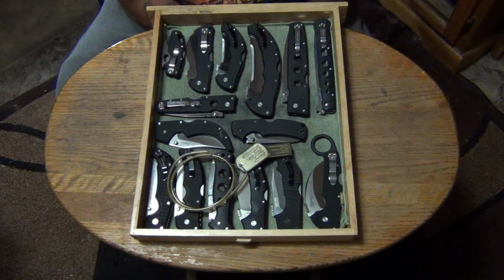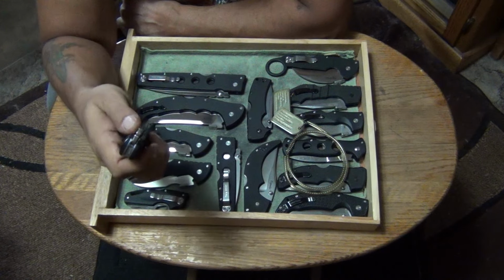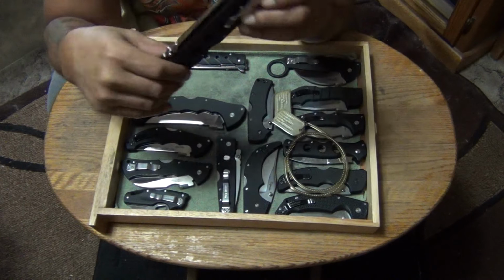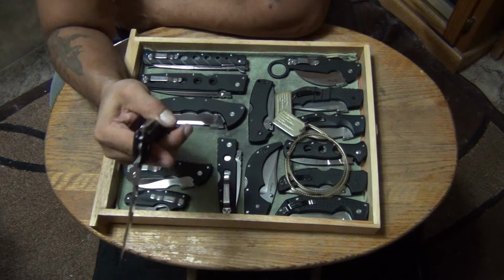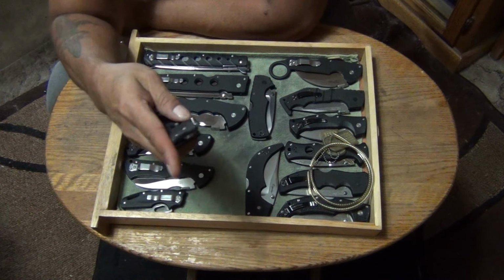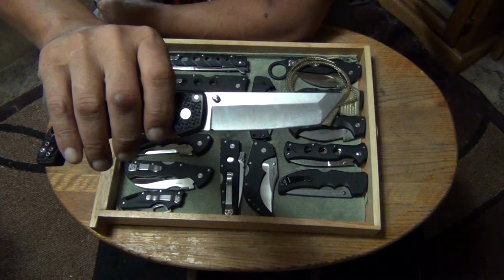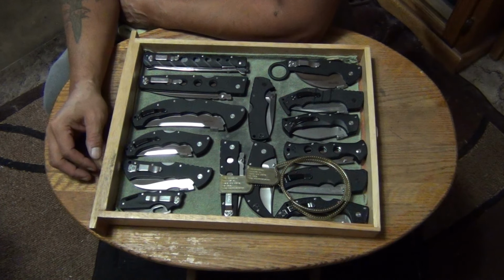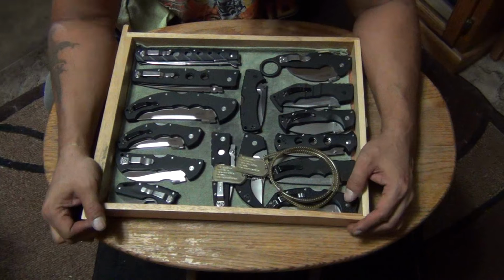Stiletto's EDC Update for 2015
These are the Folders that I have in my carry rotation.